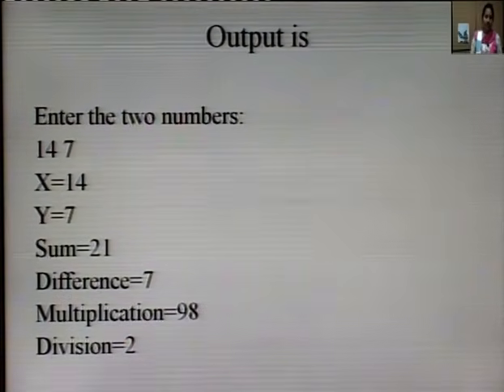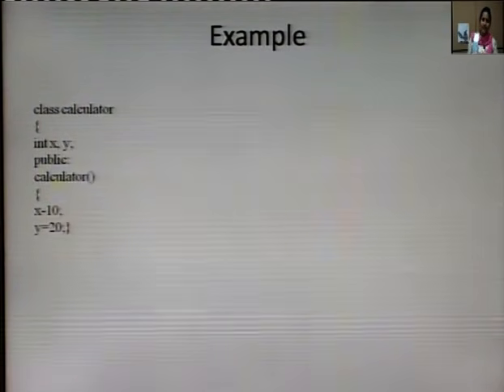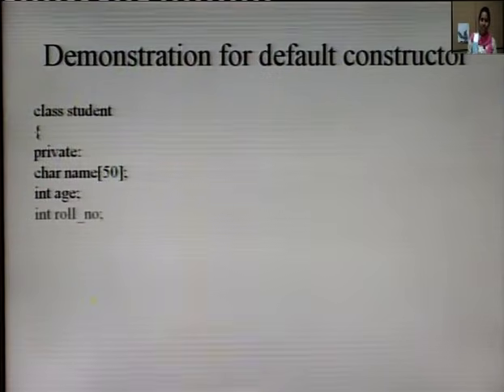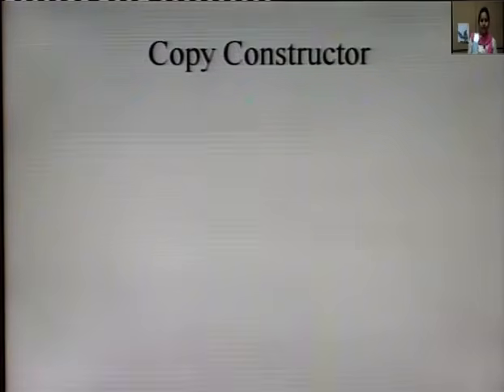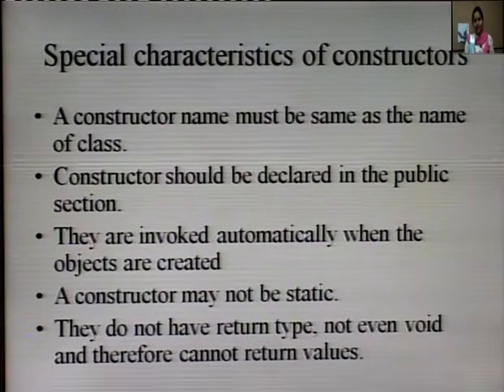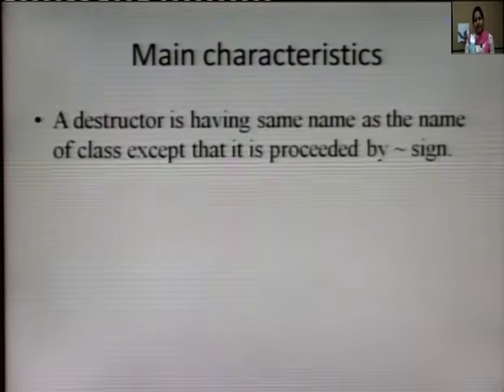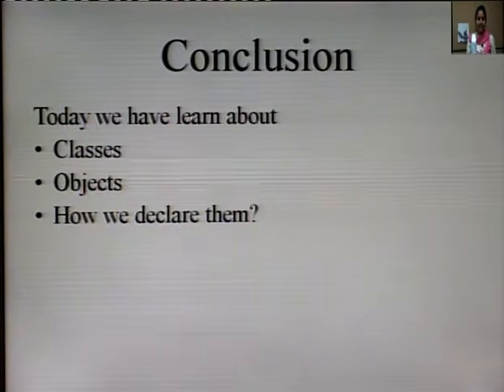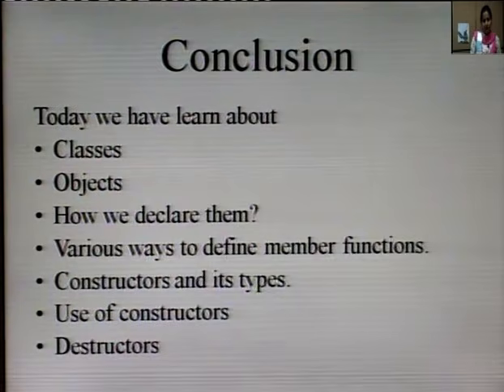Diploma CSE_Object Oriented Programming using C++_Constructors and Destructors in C++ Explained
This lecture explains Constructors and Destructors in C++ including Types of Constructors - Default, Parameterized and Copy Constructor, their syntax, characteristics and role in object initialization and memory management, as per the PSBTE&IT syllabus for Government Polytechnic Colleges in Punjab.

This video is aligned with the PSBTE&IT curriculum for Diploma in Computer Science & Engineering - Subject: Object Oriented Programming using C++ (OOP with C++) and is also useful for Diploma in Computer Engineering, Information Technology and allied branches covering C++ programming.

Key Learning Outcomes:
• Define constructor and destructor - purpose of automatic initialization of data members and deallocation of memory, and why constructor name is same as class name with no return type
• Understand automatic invocation of constructor when object is created and destructor when object goes out of scope or program ends (freeing memory allocated by constructor)
• Differentiate Types of Constructors - Default Constructor (no arguments / empty constructor), Parameterized Constructor (with arguments - implicit and explicit calls) and Copy Constructor (takes reference to its own class as parameter)
• Explain syntax and implementation - defining constructor inside and outside class using scope resolution operator (::), with examples of Calculator, Student and Bank classes
• List special characteristics - constructors must be in public section, cannot be static/virtual/constant, cannot be inherited, cannot have return type even void, may have default arguments, and cannot be used as member of union
• Understand use cases of copy constructor - initialization of one object by another object of same class, passing object by value and returning object as function value

PSBTE&IT | Diploma CSE | Object Oriented Programming using C++ | Constructors in C++ | Destructors in C++ | Types of Constructors